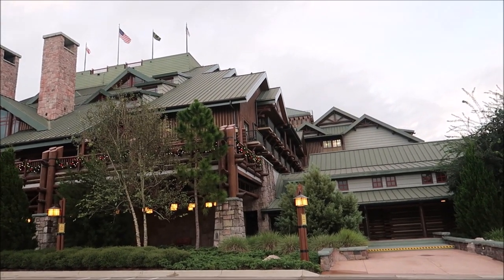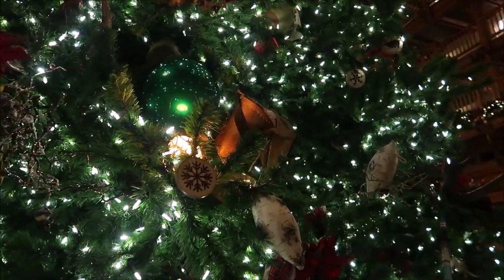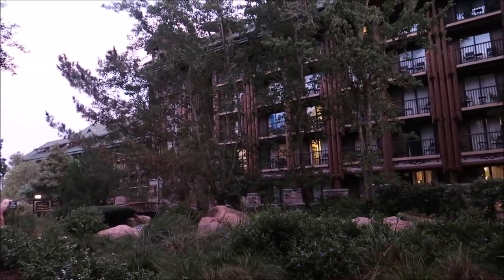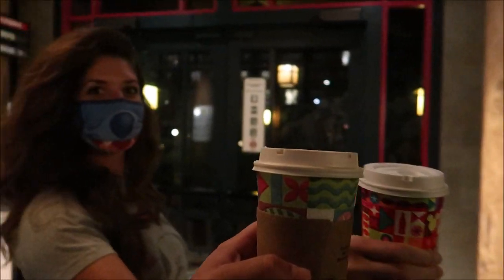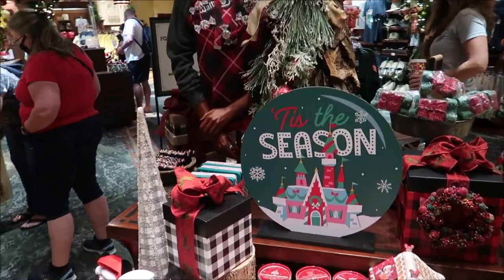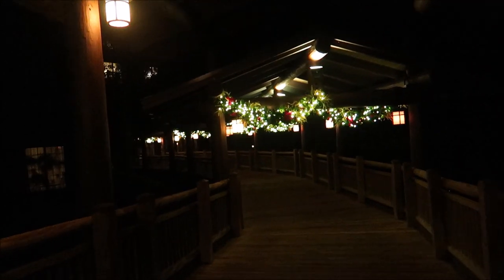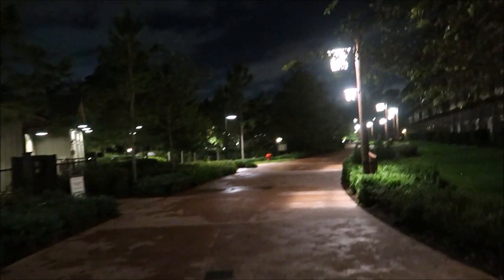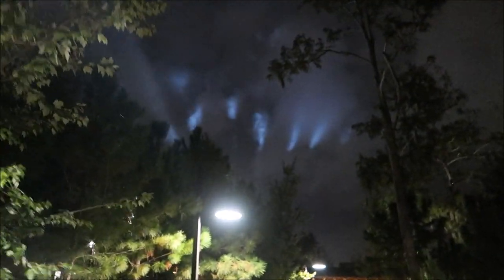Disney’s Wilderness Lodge Christmas Tree is Here | Hot Cocoa’s & Fireplaces 11/13/2020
Hey friends today we Enjoy Disney’s wilderness lodge Christmas tree this will be our first Christmas tree at a resort 🌲

3211 Vineland Rd
PMB# 244

Andrew & Nicole

Chris Yobb

Bronwyn Hayes

Arthur Childs

Monica & Jason

Jane Toney

Jessica Fox

Haley Hospodar

Alexsandra Watson

Troy Parker

Kevin K

The Zimmermans

Tabetha P

Sara Hawkins

Mike & Jen

Eric Eggink

Prinsez54

Elizabeth walsh

Bobby Preteau

Chad Jennings

Chad Jennings

Stacy ludwig

Victoria Thompson

ERNIE NOLTE

Mike Elliott

Kevin Mckendree

Jesse Taylor

Robert Belliveau

Janet Matthews

Tina Spicer

Pamela Kester

Edward Williams

Kayla Barnett

Kristi Mikle

James Connelly

Regina & Michael

MAGI

Ann Kennedy

Jill Burns

Mary Place

Guy Turnquist

Shane Hebert

Christine Beebe

Rachel Warde

Lorraine Bonacorsi

Sheryl Potter

ScubaCat3

Ian

Julie Mauney

Texas Takes

Dawn Fawcett

Chandra Foster

Jesse Burrows

Brock Belinske

Tracey Armstrong

Thomas Young

Lyndsay Newton

David Lay